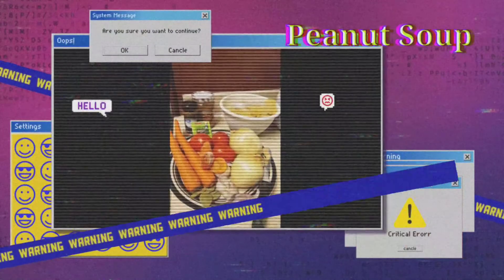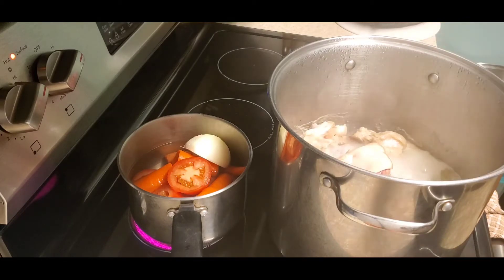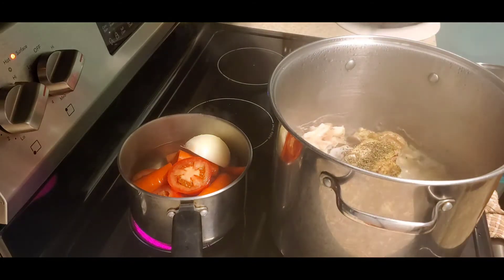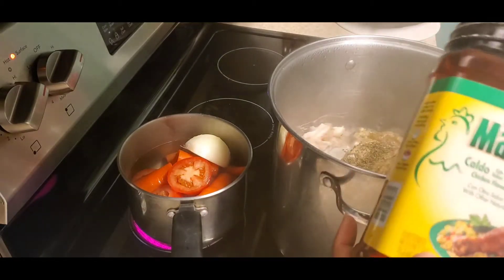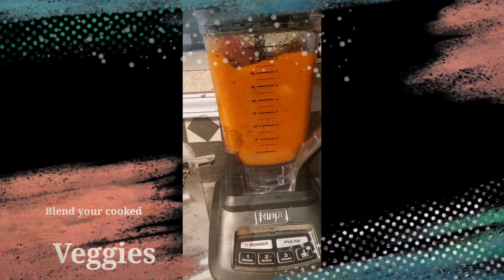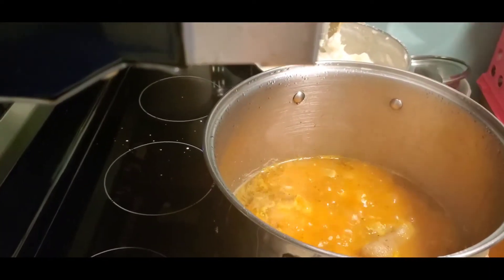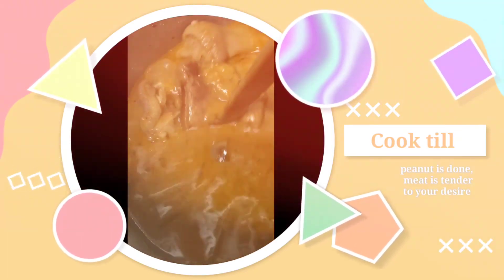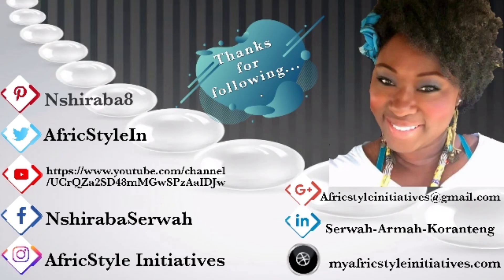GHANA PEANUT BUTTER SOUP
As Ghanaians, one of things we pride ourselves on is our cooking and hospitality.

Comments below after trying this recipe and let me know how you enjoyed it!